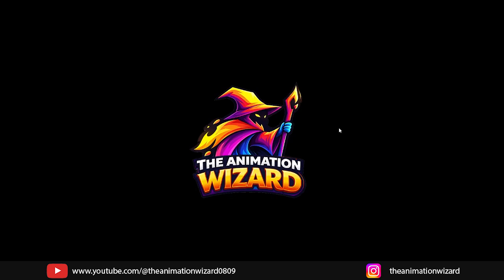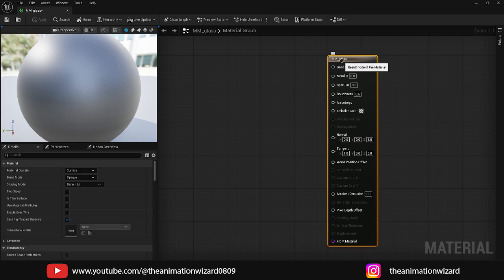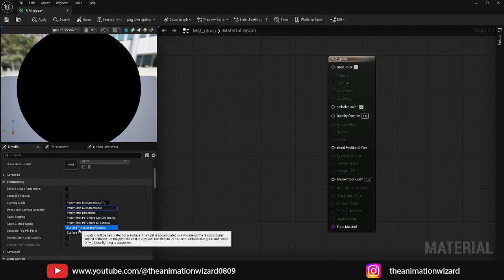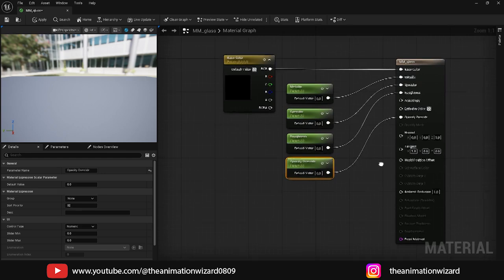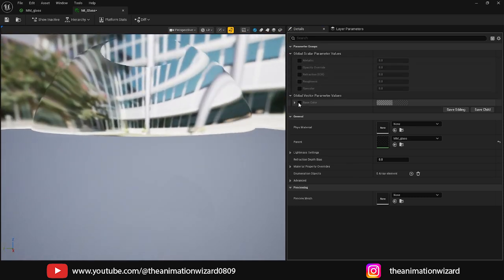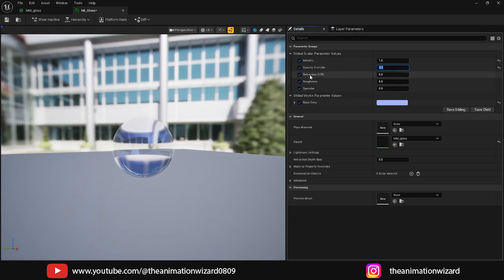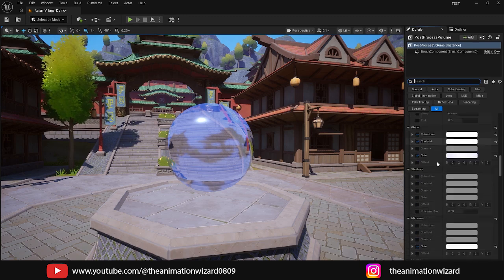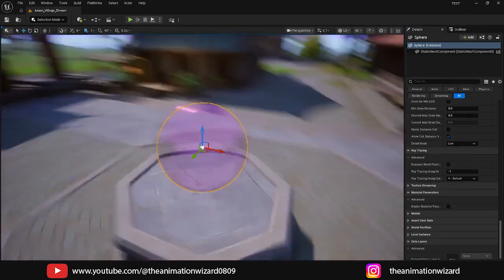Unreal Engine Fundamentals | Glass Material in Unreal Engine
Learn how to create realistic and visually stunning Glass Materials in Unreal Engine! In this tutorial, you'll explore the fundamentals of glass shaders, transparency, reflections, refraction, and material settings that bring your scenes to life.

🎯 In this video, you'll learn:
✅ Creating a basic Glass Material
✅ Understanding Transparency & Opacity
✅ Setting up Refraction Effects
✅ Material Instance Controls
✅ Best Practices for Real-Time Performance

Whether you're a beginner learning Unreal Engine fundamentals or an artist looking to improve your material workflow, this tutorial will help you create professional-quality glass surfaces for games, cinematics, and architectural visualization.

👍 If you found this tutorial helpful, don't forget to:
• Turn on notifications for upcoming Unreal Engine tutorials